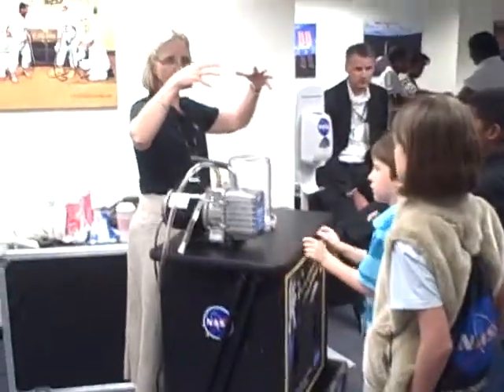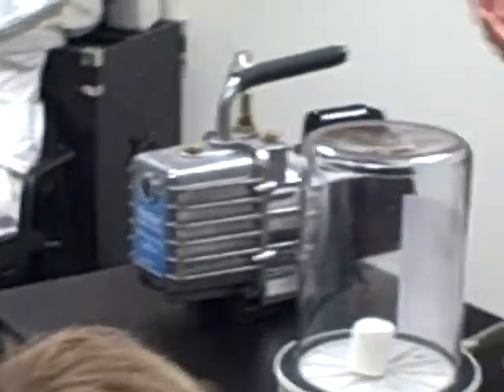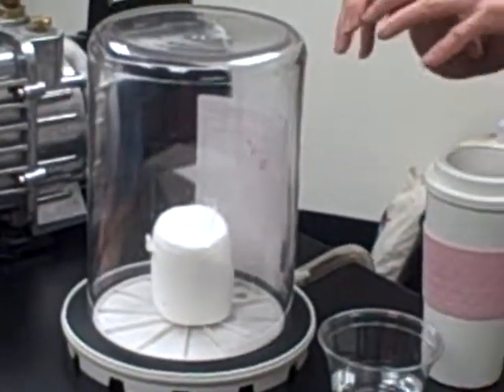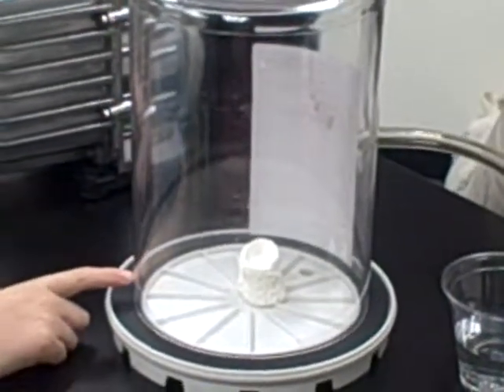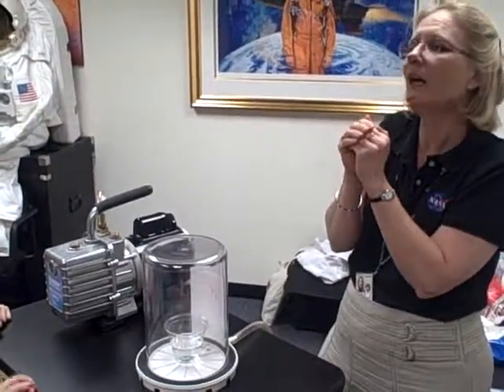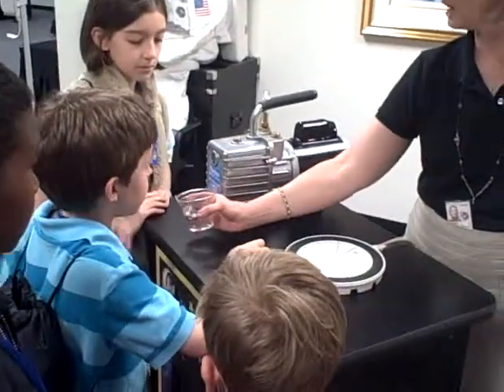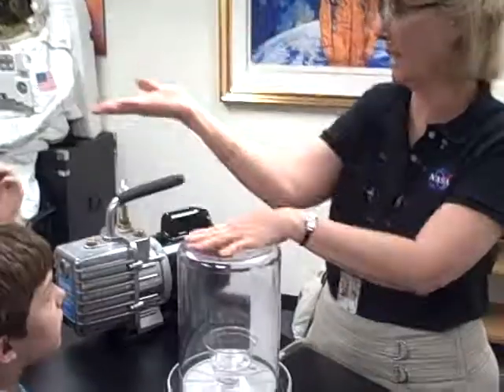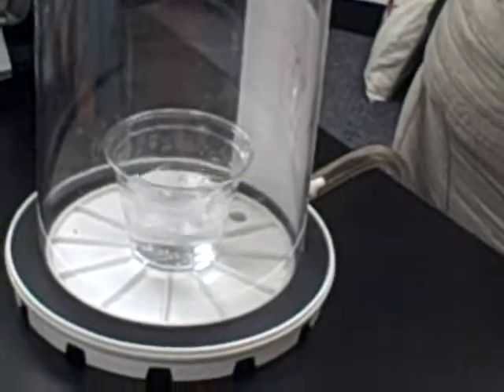NASA HQ — Vacuum Chamber Demos